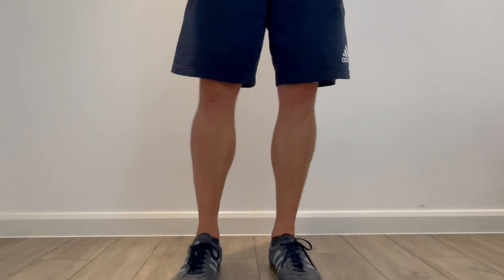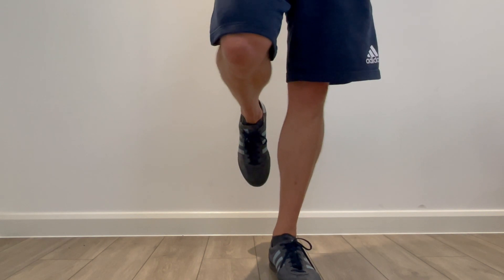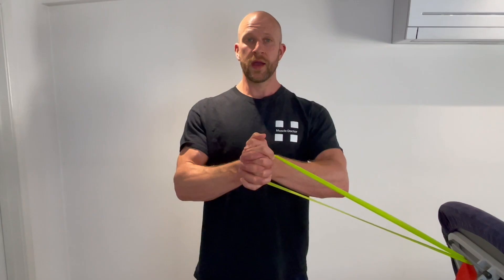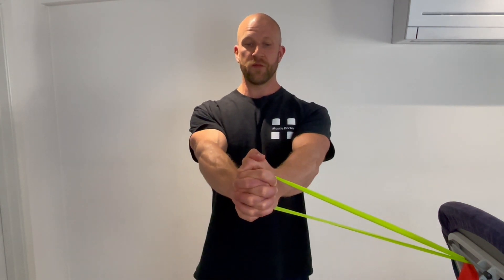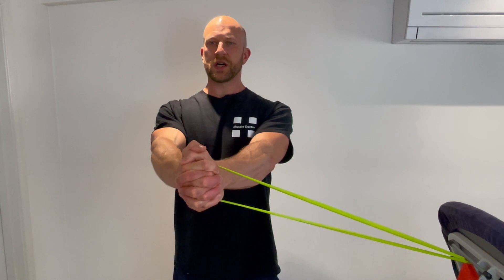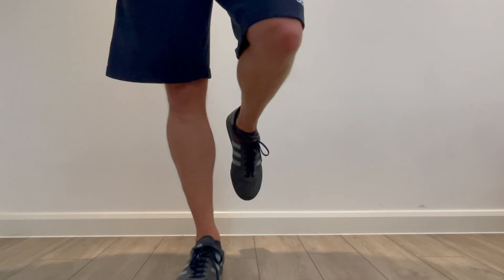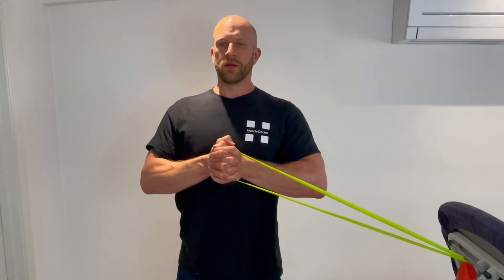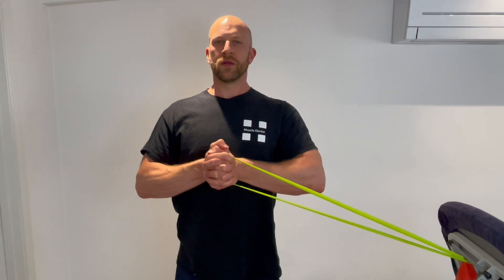Single-leg Pallof Press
The second progression of the pallof press. The single-leg variation requires good core & hip stability in order to resist spinal rotation in a single-leg stand.